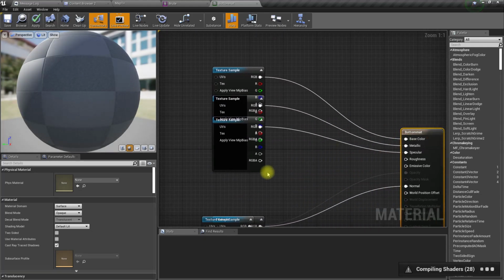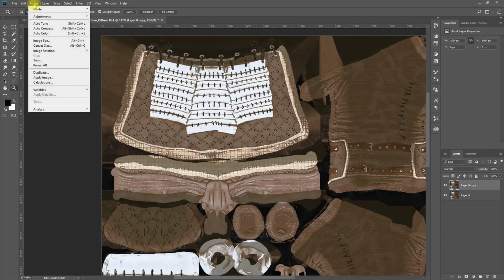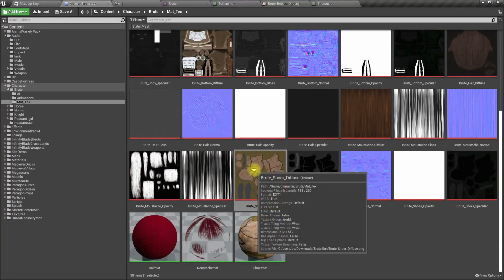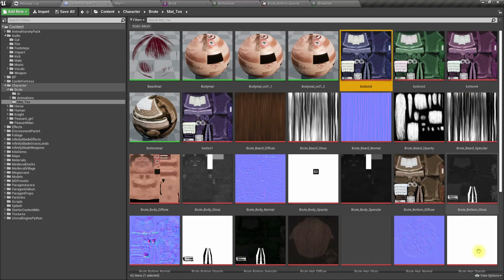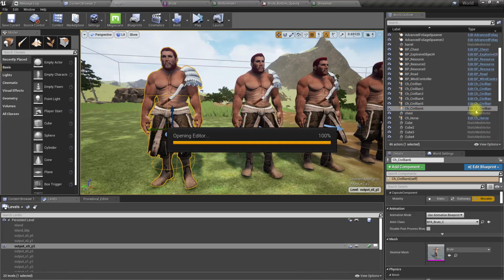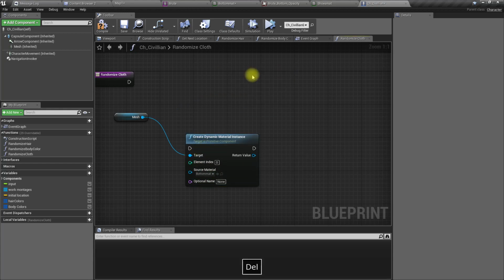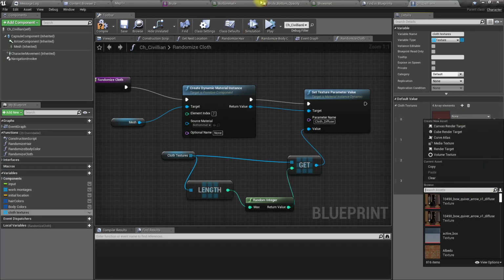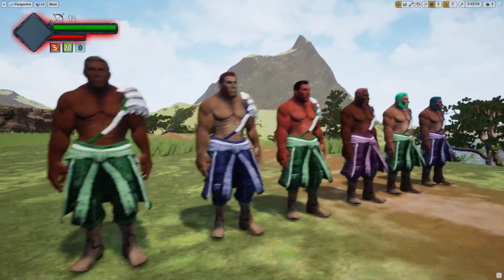Customizing NPC Cloth - UE4 Tutorials #373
In this episode of unreal engine open world tutorial series, I am going to continue with character randomization mechanics. This time I am going to randomize cloth of the NPC character in the world.